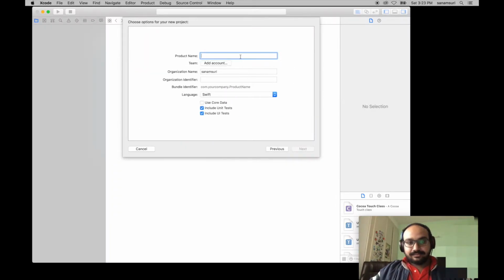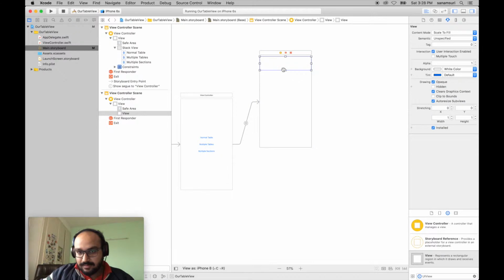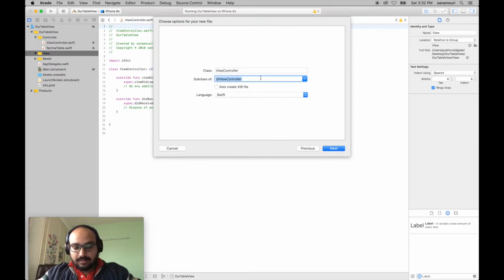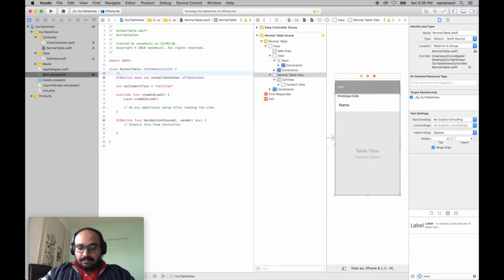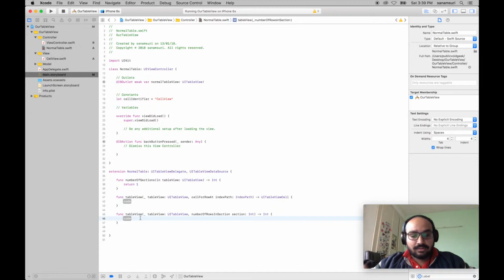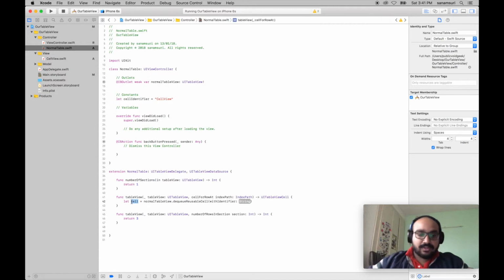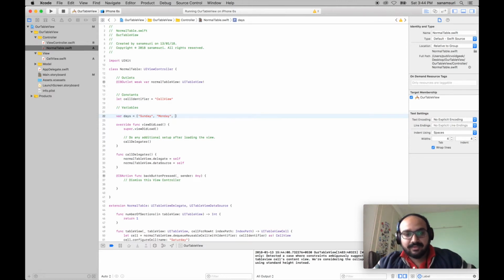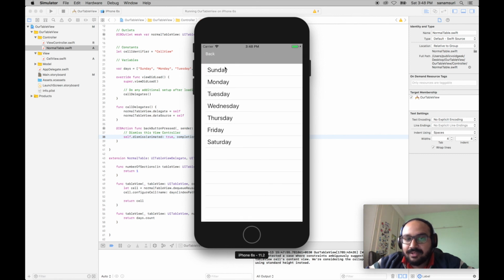iOS Swift 4 Table View, Multiple Table Views and Multiple Sections in Table View Part 1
In this tutorial, we are going to learn how to setup a table view in iOS using swift 4 and we will also see in part 2 of the video series that how to setup more than 1 table view in a same view controller and in part 3  how to setup more than 1 section in a single table view.